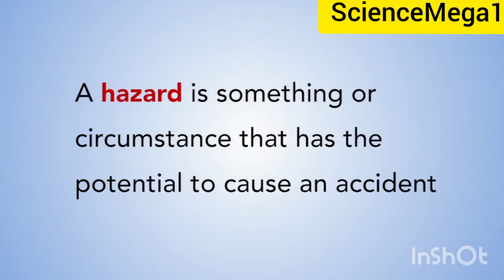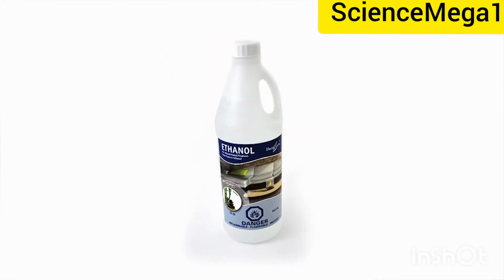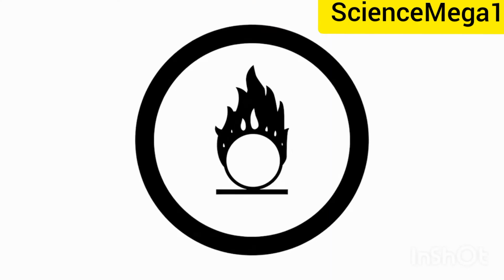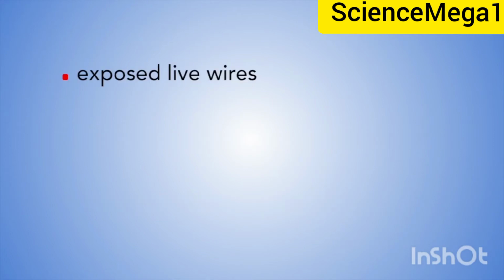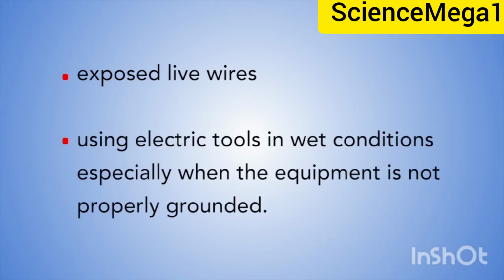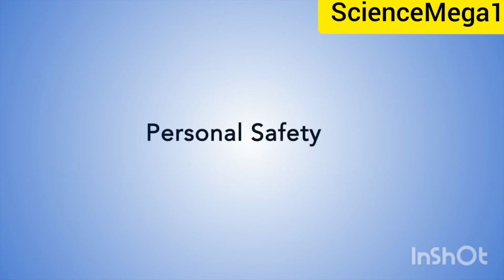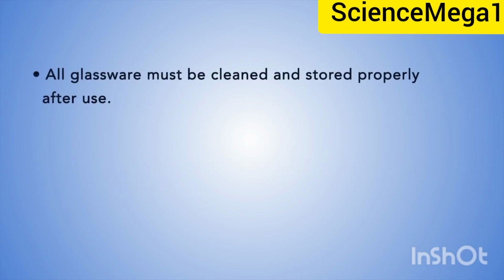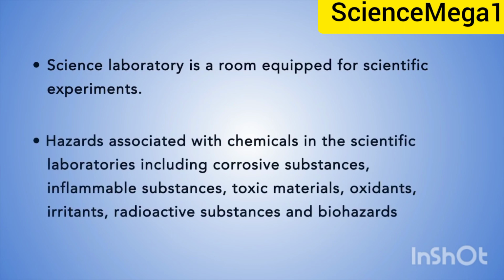LAB Hazard you can prevent as a student.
LESSON(1) 8: SAFETY PRECAUTIONS IN THE SCIENCE LABORATORY
By the end of this lesson, you will be able to:

1.Identify the hazards and the safety symbols associated with chemicals
2.State at least five basic safety rules in the laboratory.